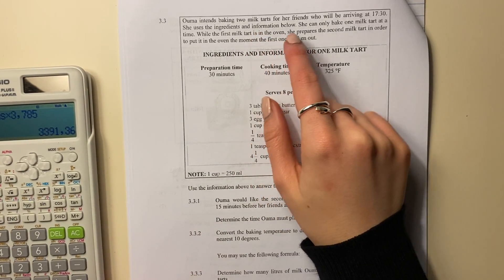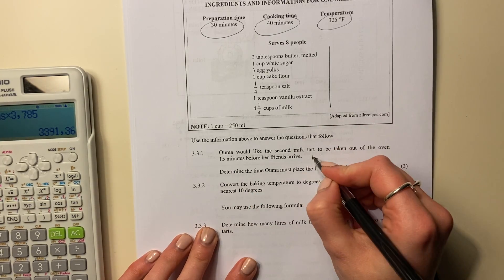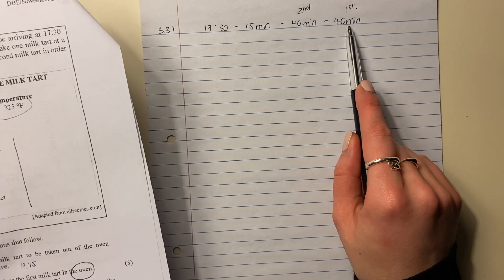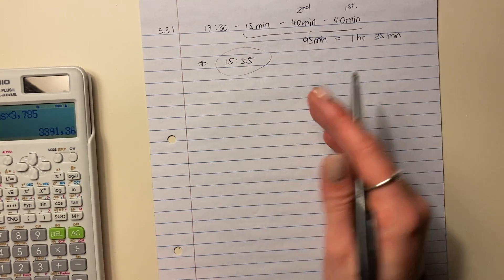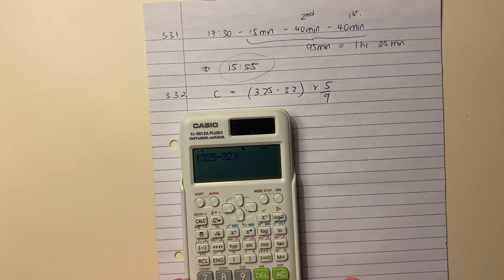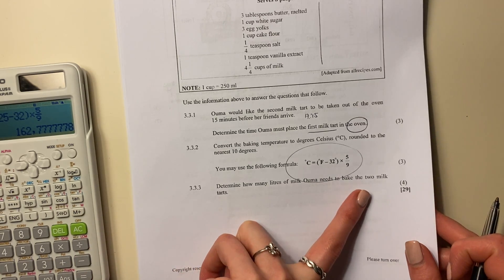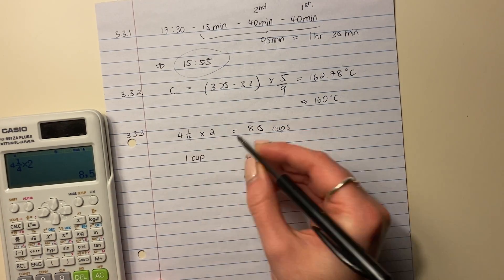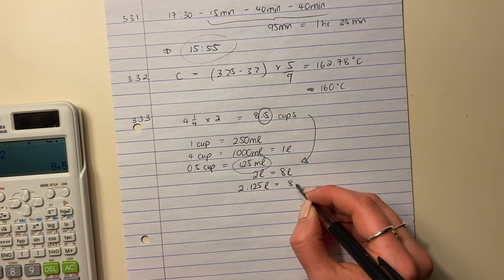Maths Lit - Paper 2 Nov 2022 (Q3.3. - time, temperature & conversions)